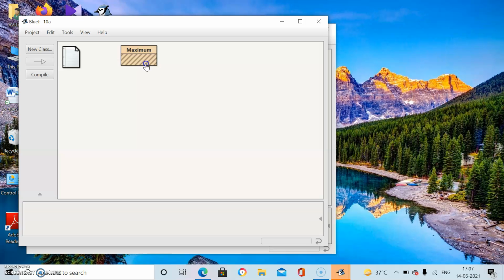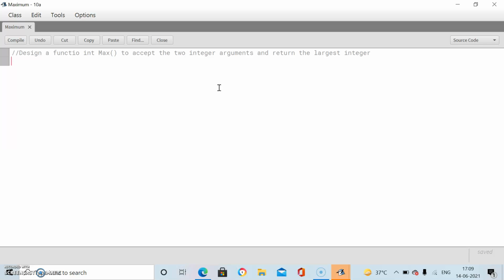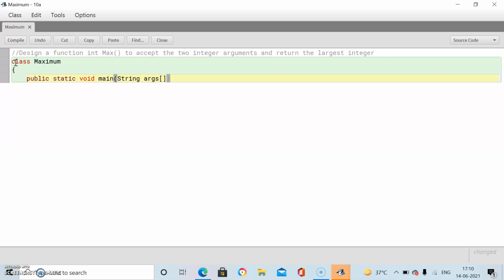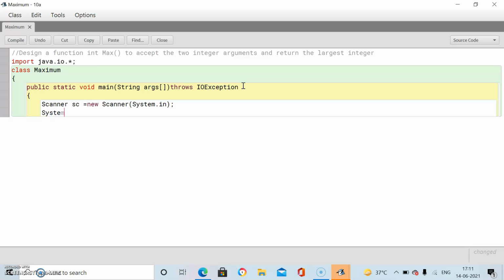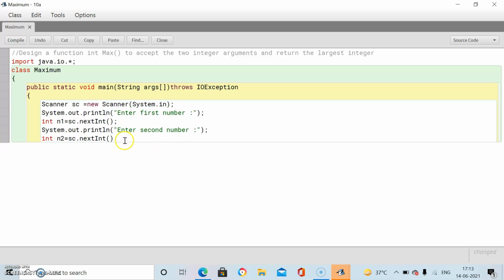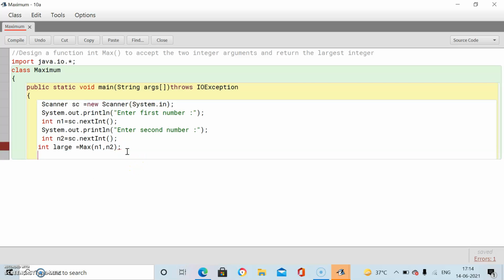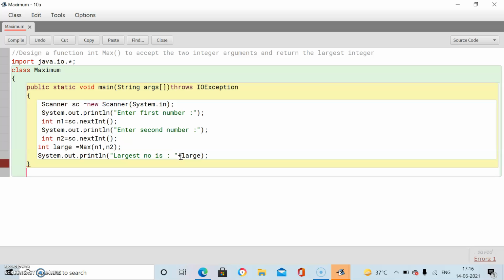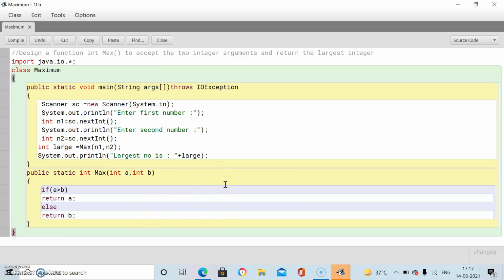CLASS 10 : CHAPTER - FUNCTIONS : PRACTICAL by Mrs Shweta Pandey